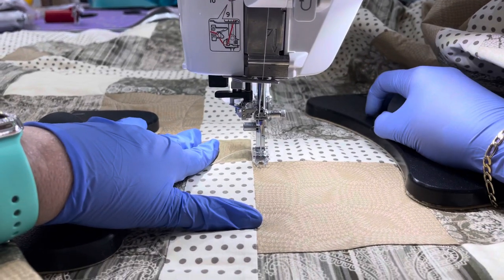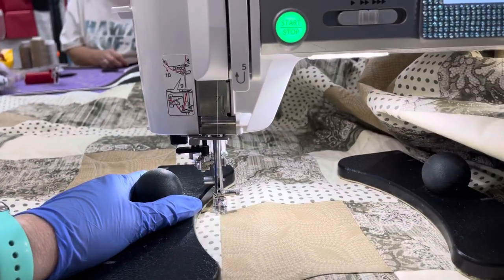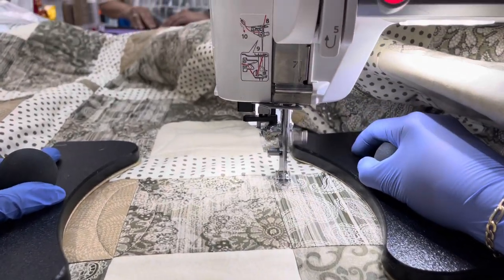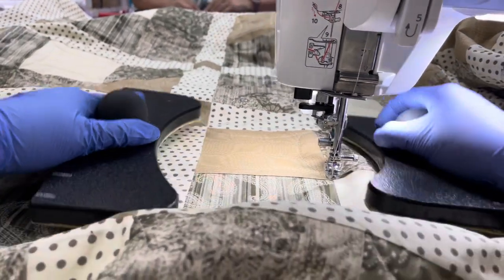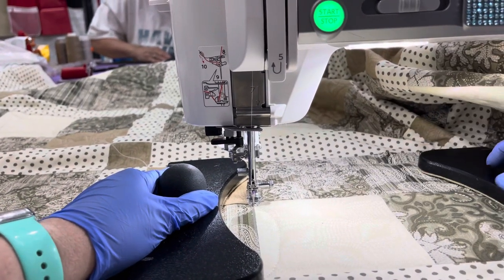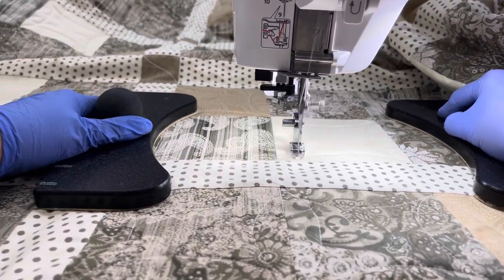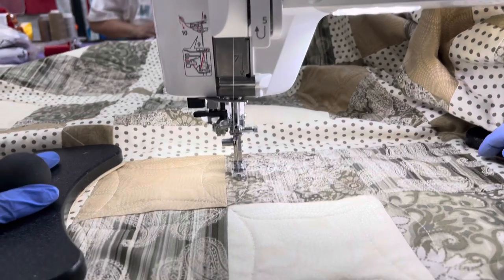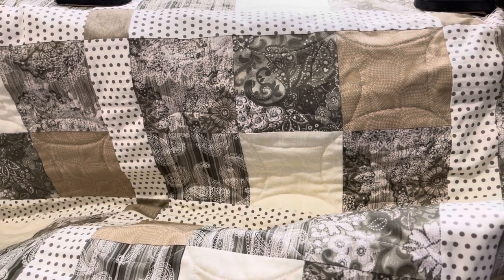How to quilt orange peels on a 6 pack of blocks! quilting on a Janome M7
This will show you how to FMQ an orange peel motif over a 6 pack of squares.  How to move through the block without having to stop and restart by pulling up your thread again.  The machine I’m using is a @JanomeJAI  Continental M7(QO foot)